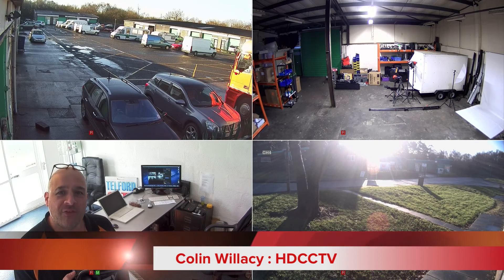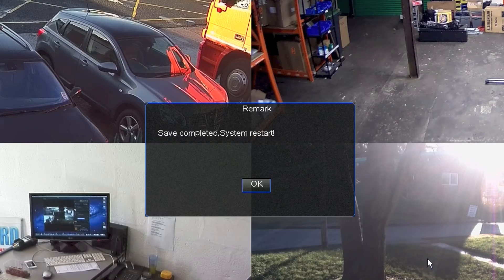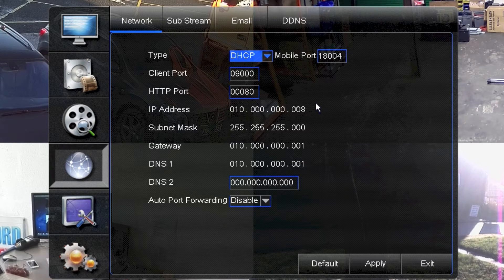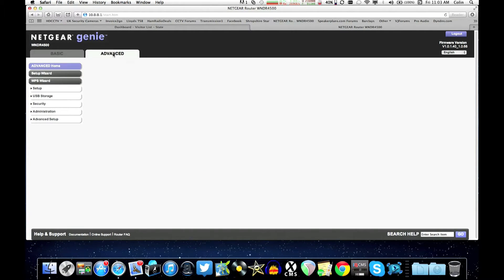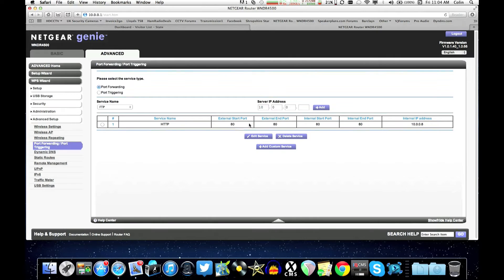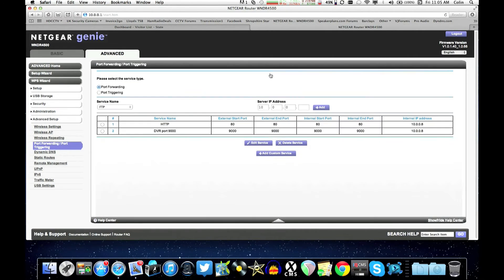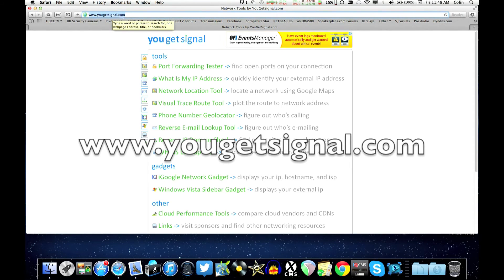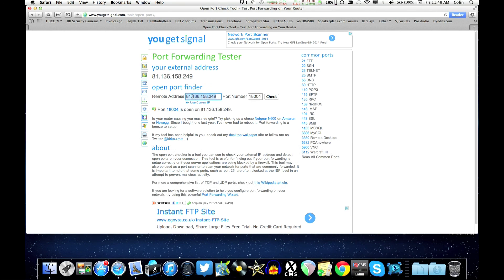HDCCTV Tech-Tip: How to Network CCTV DVRs & Port Forwarding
High definition CCTV Specialists - Tech Tip video.

In this video we show you the following...

1 . How to connect a CCTV Digital Video Recorder to your internal network.
     A - Using DHCP - this is a mode that lets your broadband box/router set up the      network settings for the dvr.
     B - Make a note of the Network Settings, or take photograph of the network settings, change the TYPE back to STATIC and manually enter the details you had whilst in DHCP mode. Doing this will prevent any network setting changes you make in the router being lost if you should experience a power cut or dvr reboot.

2 - Port Forwarding the DVR - Port forwarding your dvr will allow your CCTV system to be remotely viewed over the internet, password protected of course.

We use a Netgear router for this demo, unfortunately there is no standardised interface for router manufacturers so they all have their own method of setting up port forwarding, however the basic process is the same.

*TIP* If you cant work it out, search for your routers model number and "port forwarding", someone somewhere may have been through this process and been kind enough to make a video or blog on how its done.

Port Forwarding - Here we show you what is required to port forward the three required ports, port 80, port 9000 and port 18004 to allow access via the internet

Port 80 is the Web Interface Port - also known as HTTP, Web Server and Web and may be listed in your routers, some routers have a list of online games that also require port forwarding, in this list is usually one for port 80 as it is quite often opened when using a local web server.

Port 9000 - This is the port the DVR uses for its media stream, the live and playback images
Port 18004 - This port is required for the mobile interface

The ports you need to open are listed on the network screen of the DVR.

Creating a Port Forwarding rule is a simple matter of giving the rule a name, inputting the port number and assigning it to the internal IP address of the DVR and saving the rule. Do this three times for the three required ports and its done.

You can check if your ports are open by using their great Port Forwarding Tester tool. This same tool also tells you what your EXTERNAL IP address is...you will need this.

If all the ports are open, WELL DONE you have done it!

Remember to enter your EXTERNAL IP address into your browser or mobile devices set up screen when logging in over the internet.